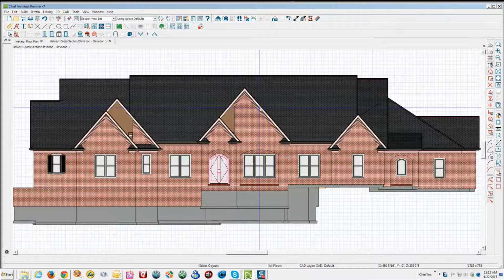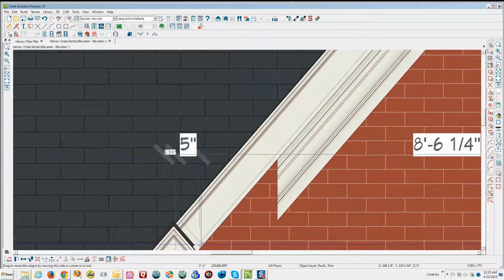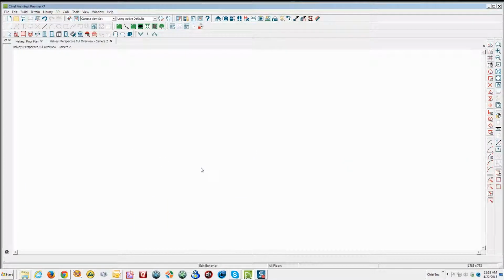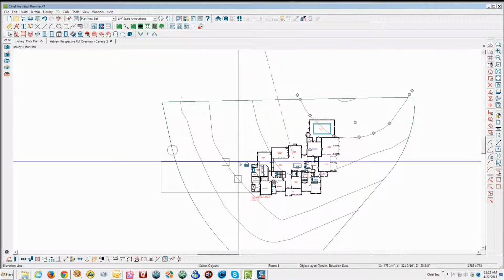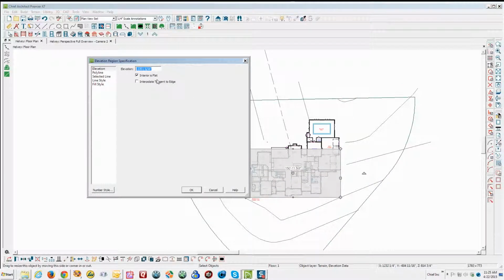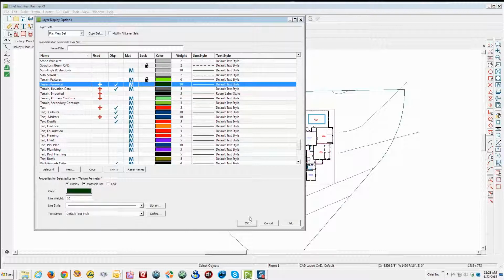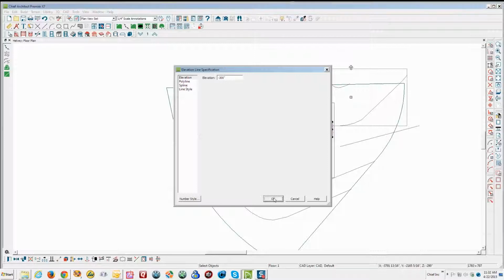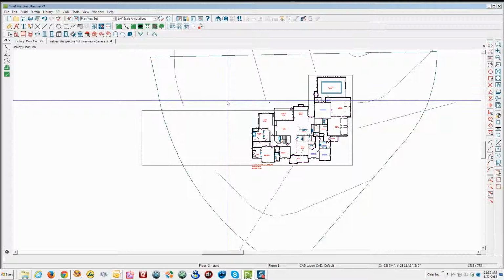Problem solving for Rashid in X7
Straighten out some attic walls and terrain issues